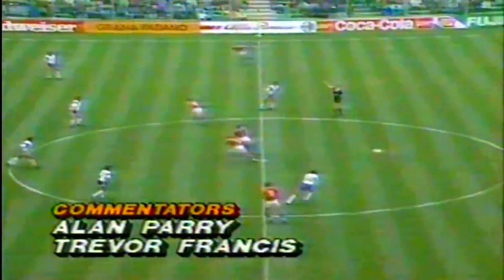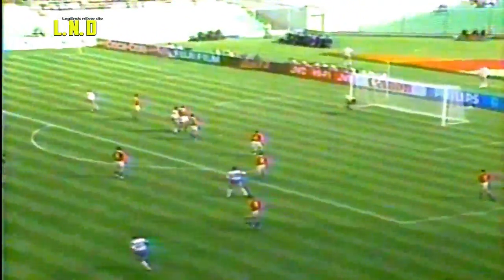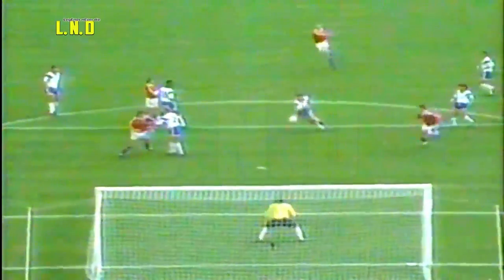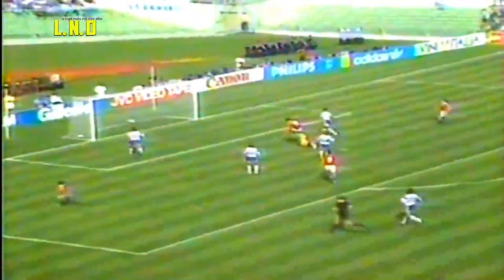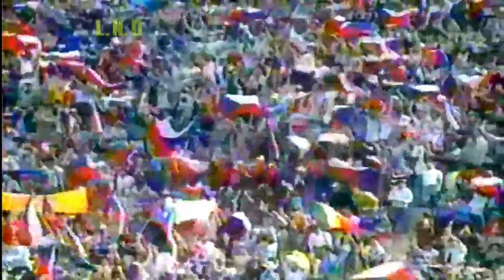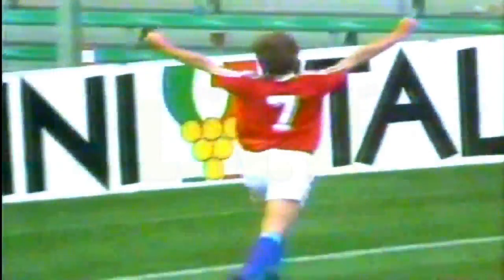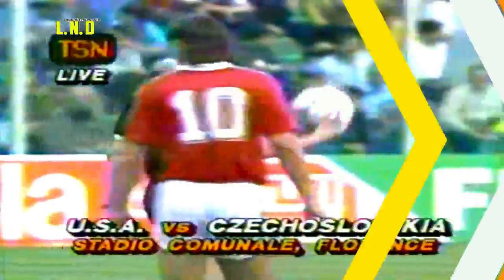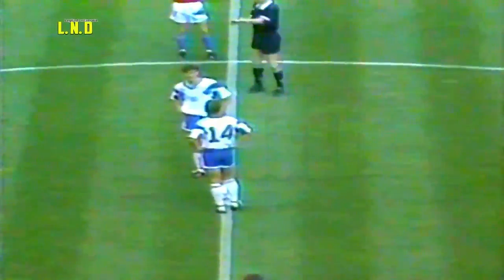Czechoslovakia vs United States 5 - 1 Best Of Moments in World Cup 1990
Coppa DeL Mondo italia 90
Czechoslovakia vs United States
 10June 1990
17:00 CET (UTC+1)
Stadio Comunale, Florence
Attendance: 33,266
Referee: Kurt Röthlisberger (Switzerland)
but

Czechoslovakia
  Skuhravý 26 78
Bílek 40 (pen.)
Hašek 50
Luhový 90+3

usa
Caligiuri 60